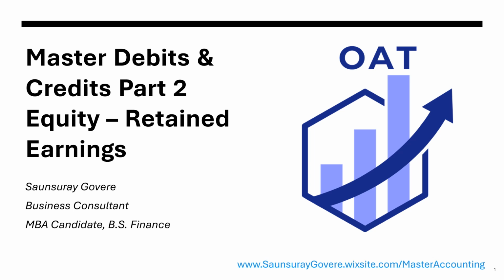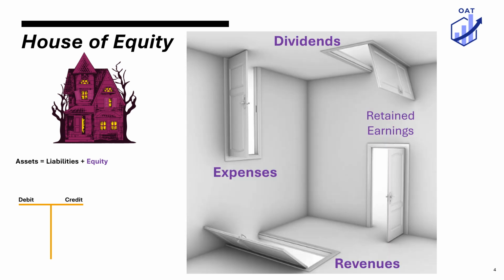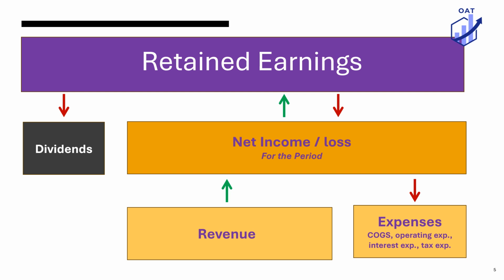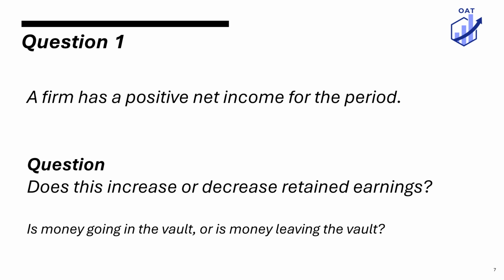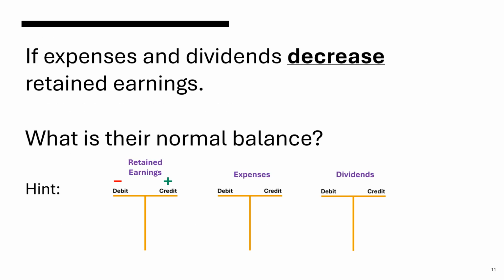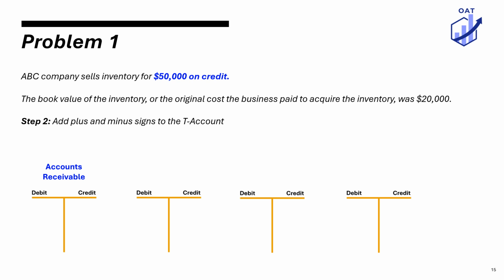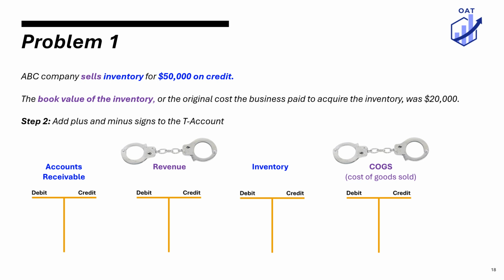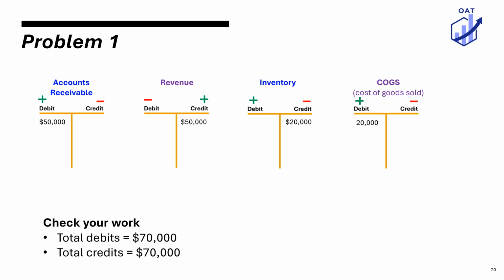Retained Earnings - Master Debits & Credits Part 2 - OAT Accounting Tutor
Welcome to Online Accounting Tutor (OAT). Just like oatmeal, our content is nurturing and easy to consume. We use simple and easy learning methods to help you master accounting. In this video, we will equip you with tools to ensure success every single time you encounter debits and credits. By the end of this short 10-minute video, you will be confident in tackling debit and credit problems.